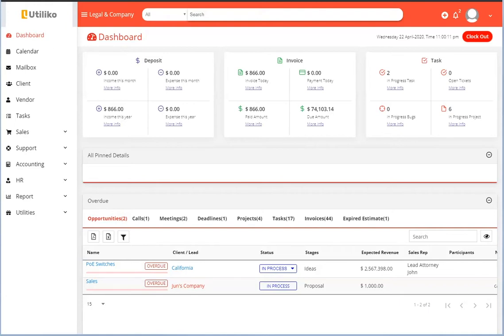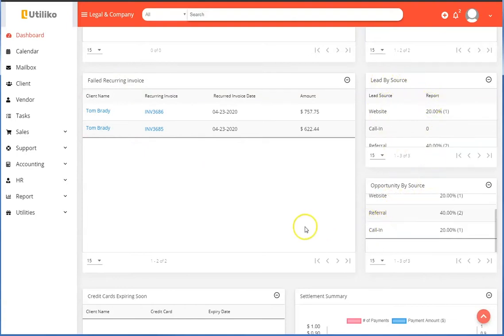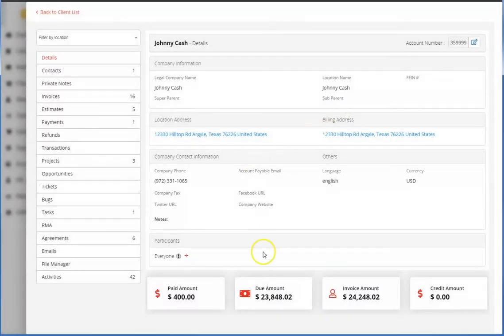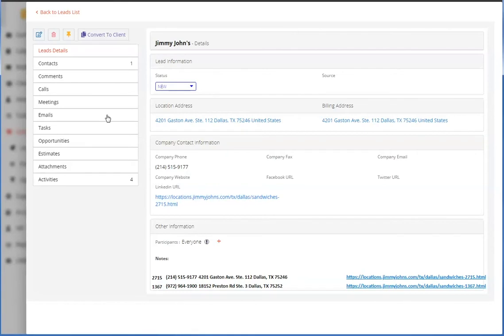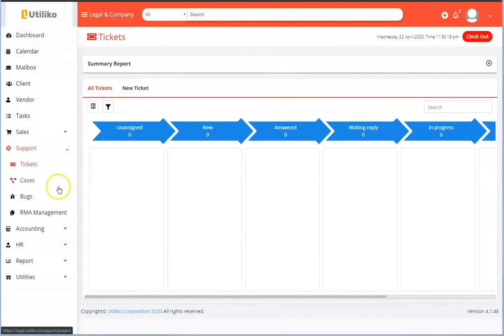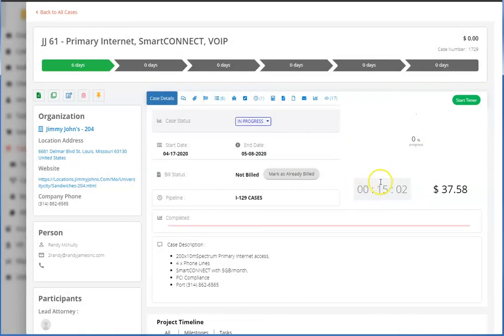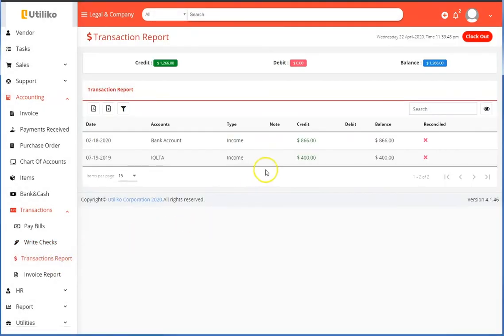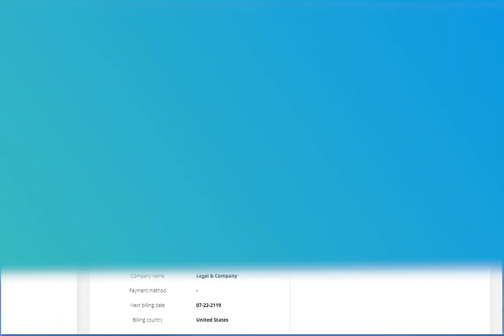Overview of How Utiliko Works and Its Powerful Functionalities : [Utiliko Demo]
Utiliko is a business management platform that integrates various services such as CRM, Project Management, Accounting, HR, e-signature for contracts, time tracking, and email. All features aim to enhance efficiency, revenue, operations, communication, and cash flow.